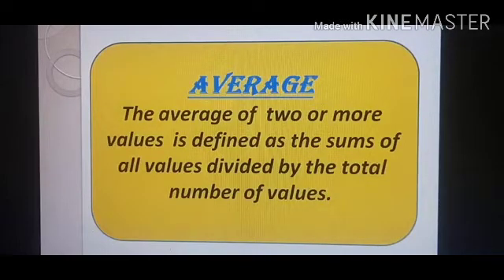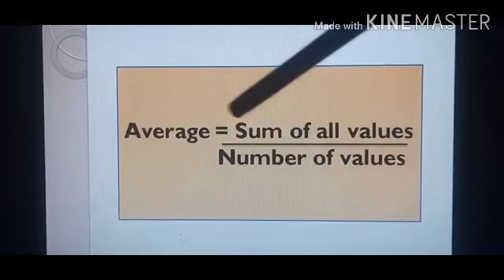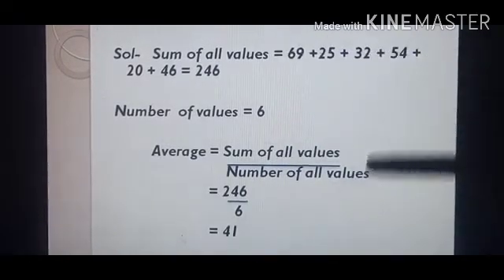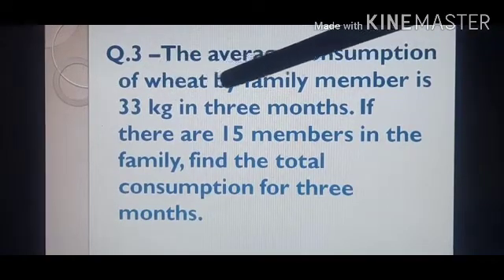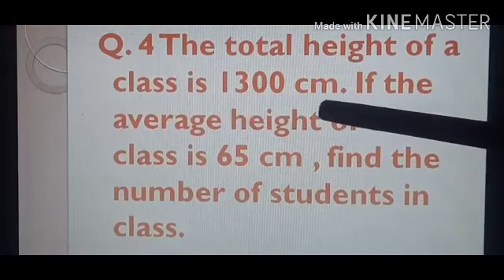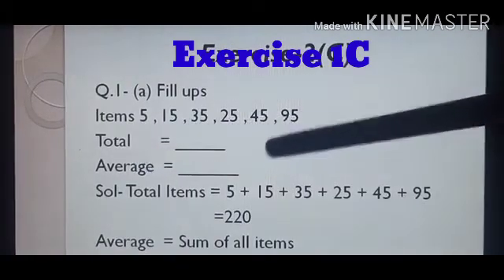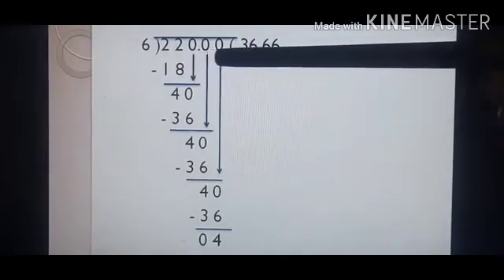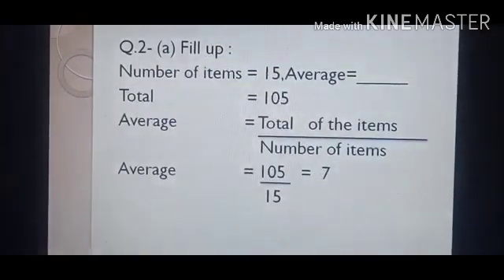Average (class v)